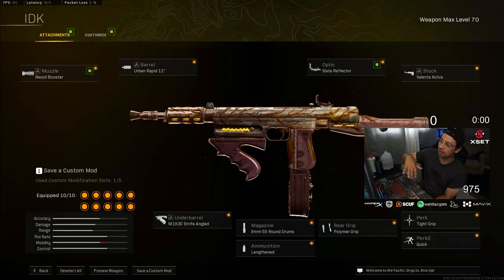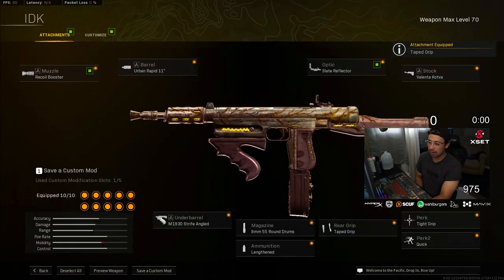*NEW* RA 225 SMG is *INSANE* in Warzone | (BEST RA 225 Loadout/Class Setup)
This NEW WARZONE SMG is a SUPER FUN SMG and was SLAPPING in Fortunes Keep. A great SNIPER SUPPORT SMG or SECONDARY in Rebirth Island and Fortunes Keep. Give it a try and let me know what you think!

This is by far the BEST RA 225 LOADOUT and Best RA 225 Class Setup in Warzone Caldera and Best RA 225 Class Setup Fortunes Keep. This AR is definitely a META Loadout in Warzone.